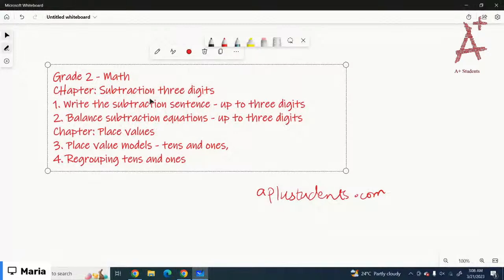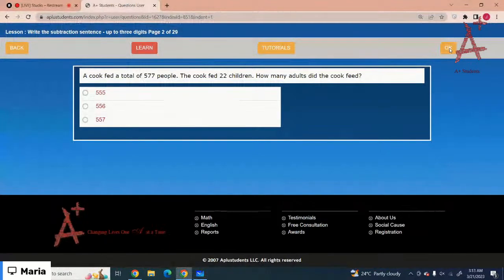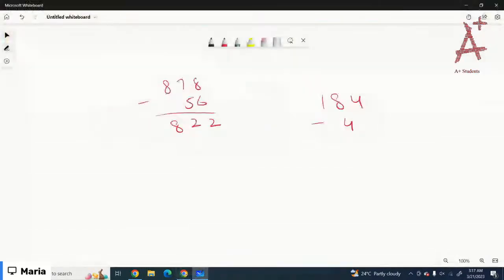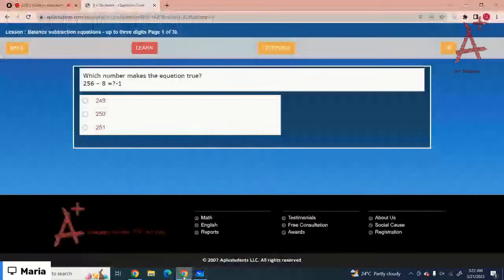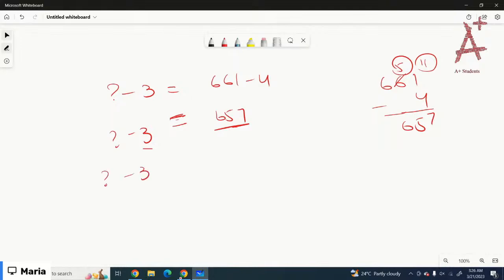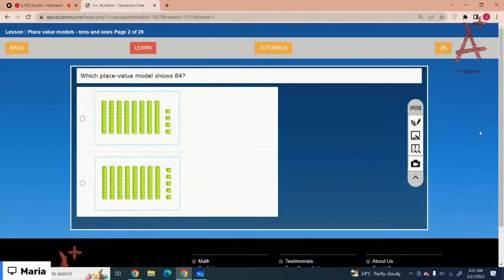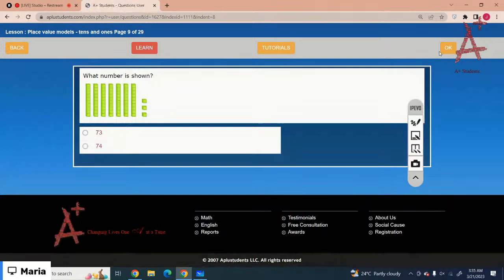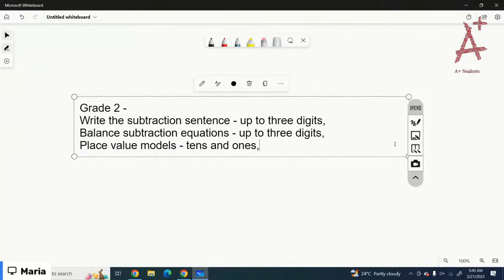Grade 2 - Write the subtraction sentence - up to three digits, Balance subtraction equations - up…